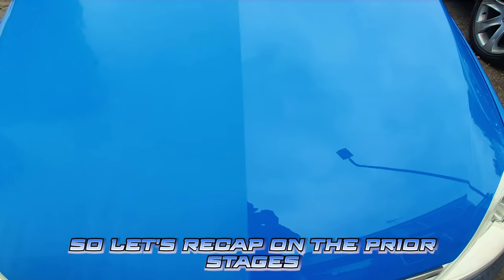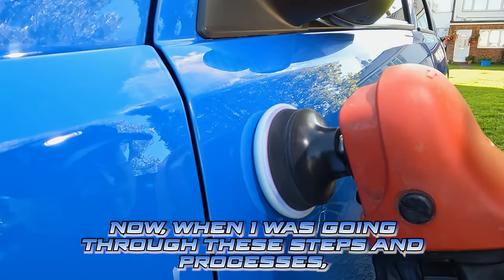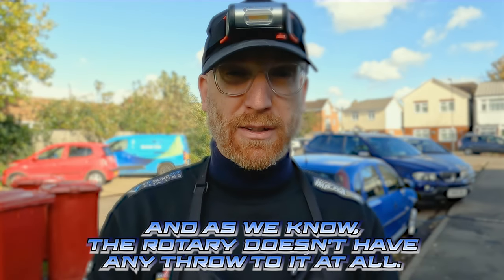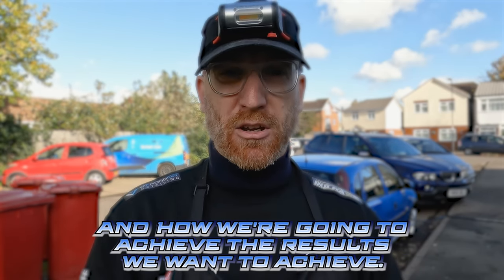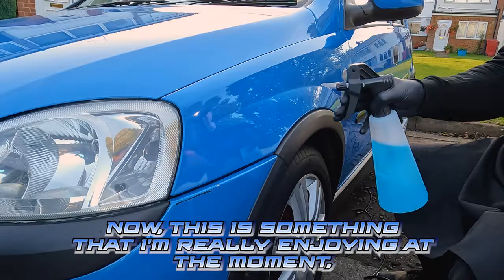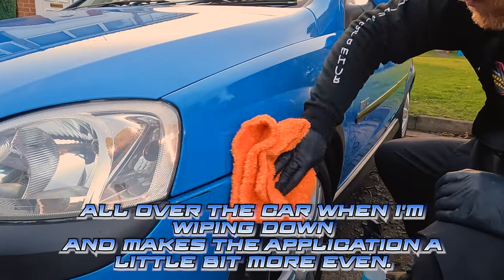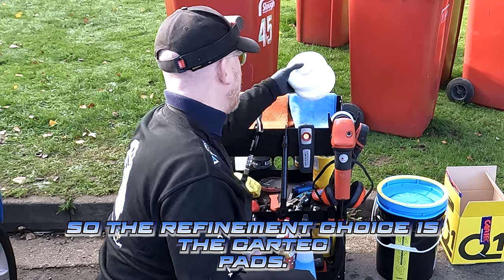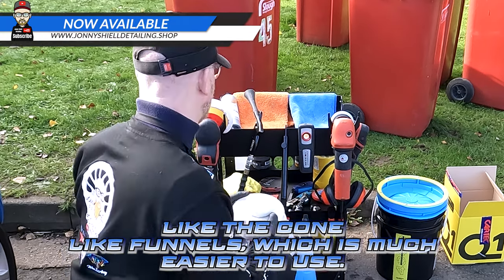Ep.6 Time to Refine! | Vauxhall Corsa Restoration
Welcome to Episode 6 of the  Vauxhall Corsa Restoration we look at the complicated refining process of the single stage paint system and why a rotary turned out to be the outright winner in this process.

vauxhall saved money using a single stage paint on these budget models and that made the restoration on this corsa a challenge but very rewarding bringing back the gloss on this flat blue paint.

Filming Equipment:

Samsung S10+

Jonny Shiell Detailing Shop

OiOi Community Hub

Linked IN

Jonny Shiell Detailing

Chapters

00:00 Introduction
01:05 Talk on the process
02:33 Products & Tools
07:34 Methodology & Practical
11:28 Wipe Down & Explanation
15:22 Results & Outro